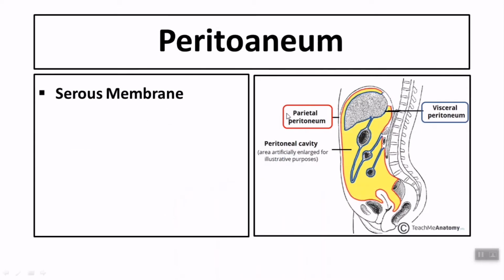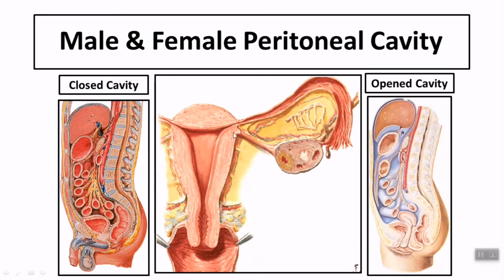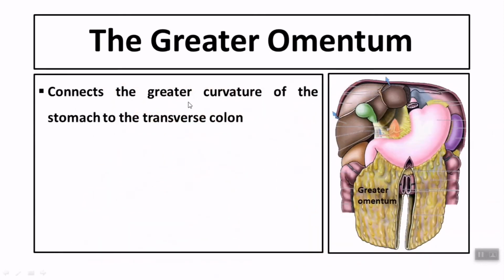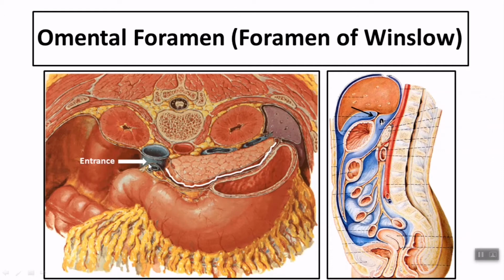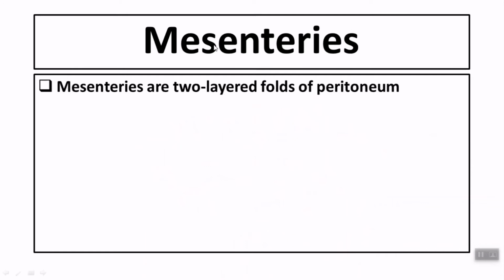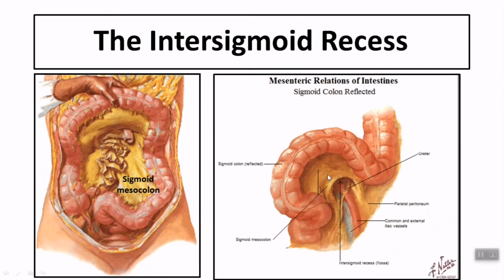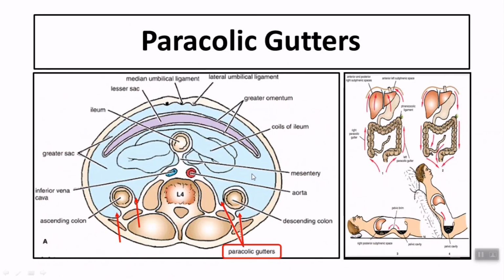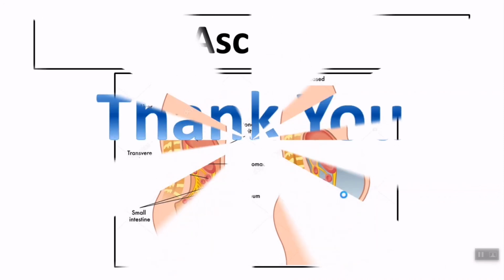التشريح/المحاضرة الرابعة / peritoneum